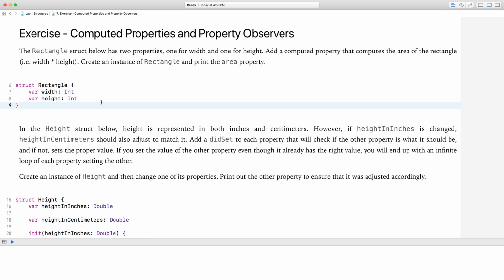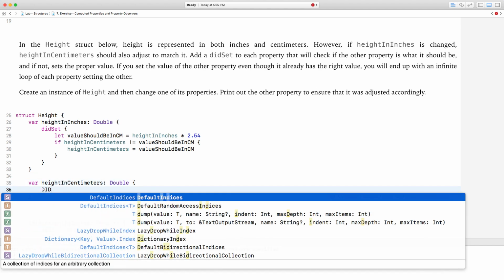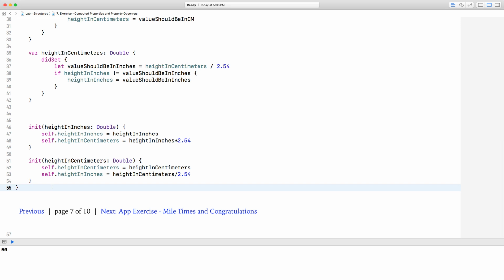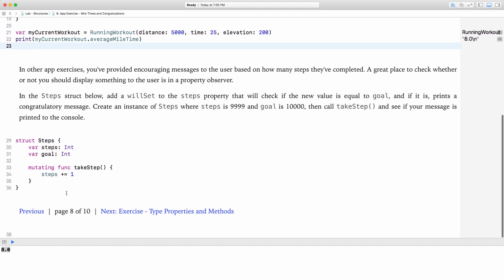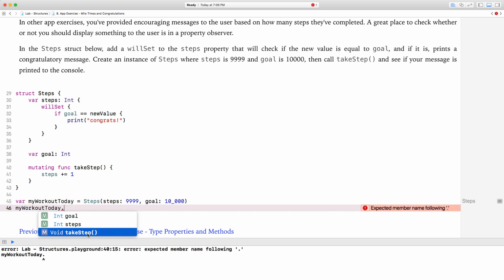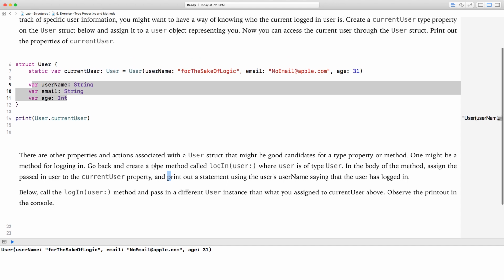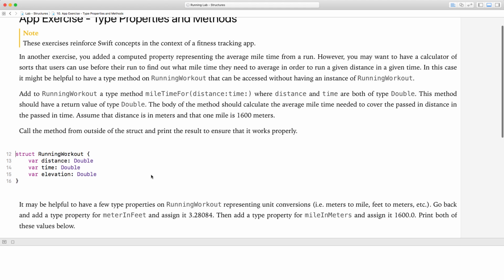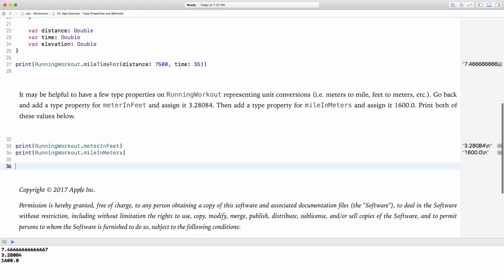2.3-Structures LAB-Part 3 - Swift 4 - App Development With Swift